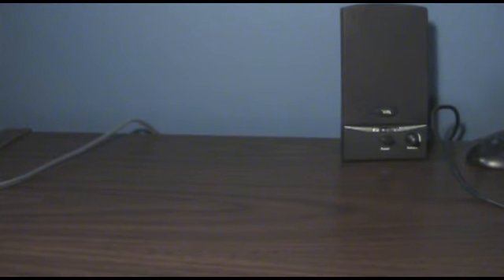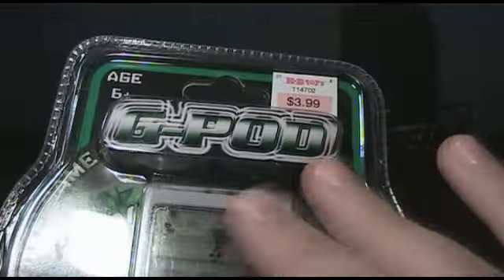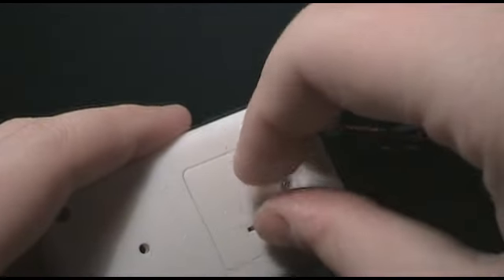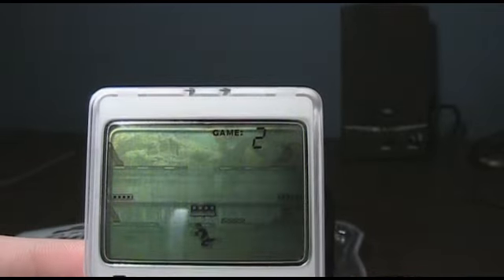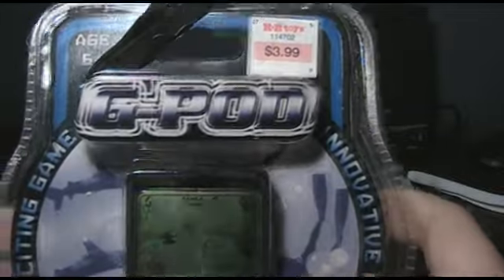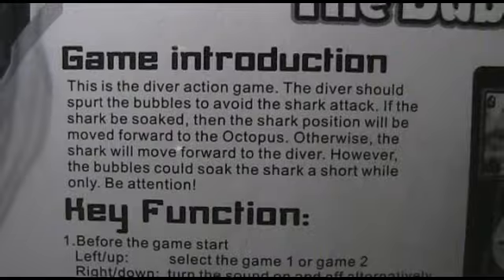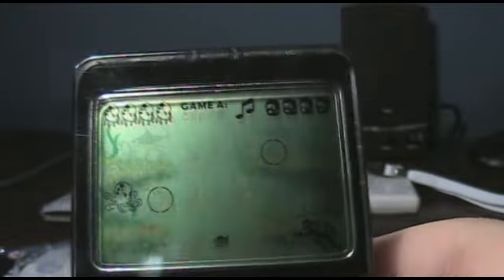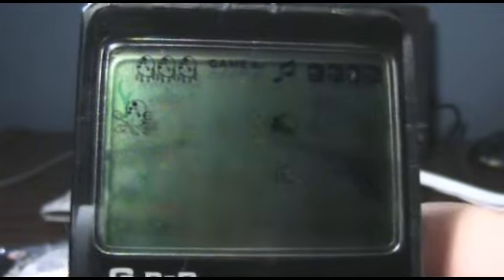LCD Crap: Gpod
I wonder what you'd have if you dropped the "G" and replaced it with another letter. Anyone?